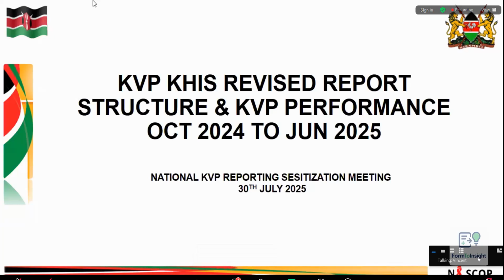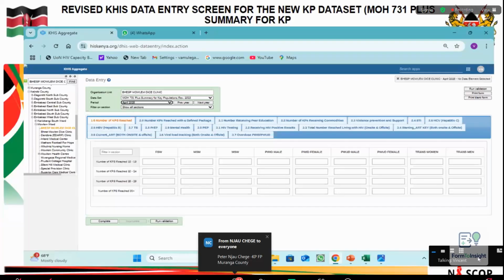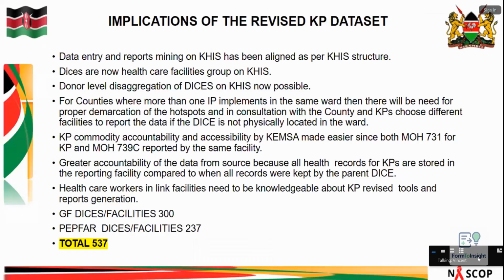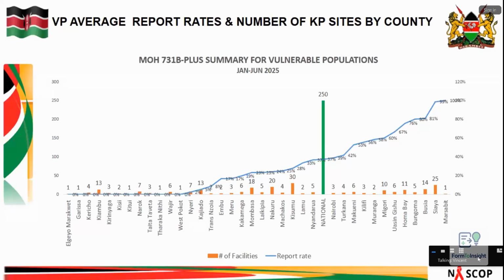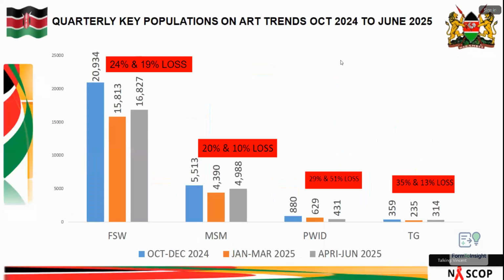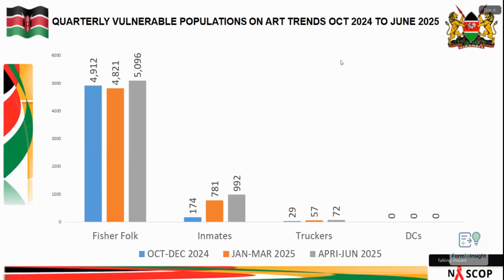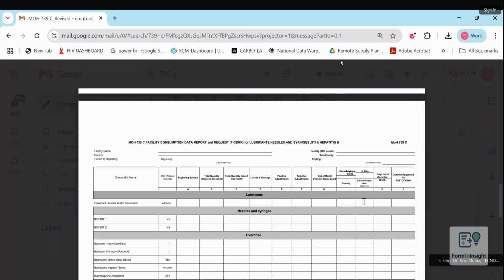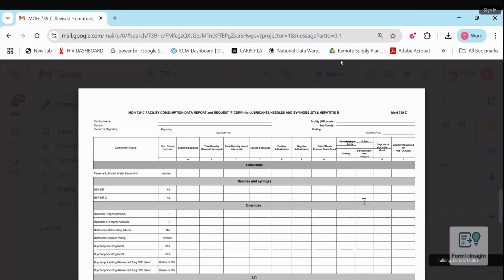KVP KHIS SENSITIZATION MEETING 2025 – RECORDING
📊 KVP KHIS SENSITIZATION MEETING 2025 – OFFICIAL RECORDING
🗓️ Date: 30th July 2025 | 🕙 Time: 10:00AM–11:00AM EAT
🎥 This is the recorded session of the Ministry of Health (NASCOP)
national sensitization meeting on KVP reporting in KHIS.
🎯 **Meeting Objectives**
- ✅ Improve KVP reporting rates on KHIS (MOH 731 KP, VP & MOH 739C)
- ✅ Address KVP data quality issues
- ✅ Guide counties, IPs, and M&E officers on 2025 KHIS updates

💡 **Key Topics Covered in this Recording**
- Changes to KHIS Reporting Structure
- Step-by-step review of **MOH 739C**
- Walkthrough of **MOH 731 KP & VP**
- Kenya’s National KVP Reporting Status
- Questions & Clarifications from Stakeholders

👥 **Key Facilitators**:
- Vincent Amulega – KHIS Reporting Specialist
- Dr. Eric Mutua – Clinical Data Consultant
- NASCOP | County Health Teams | KRCS | PEPFAR IPs
for updates and data Management